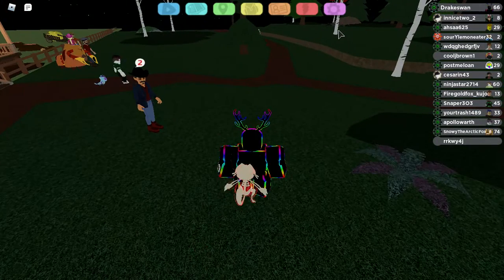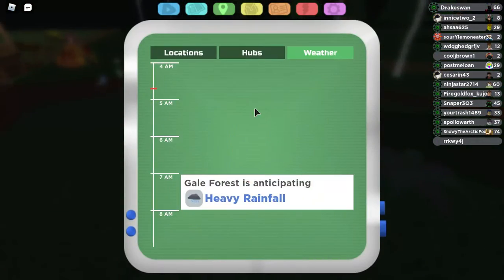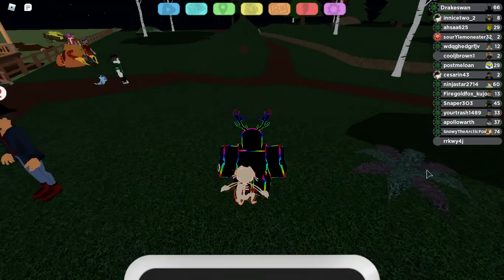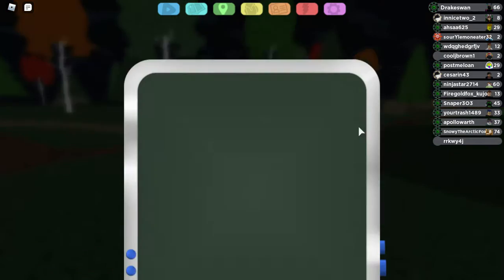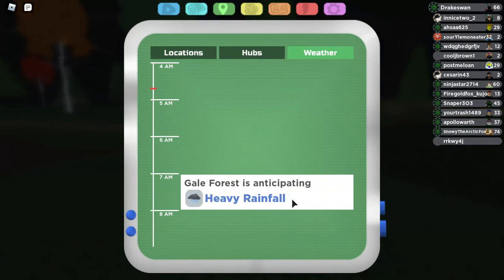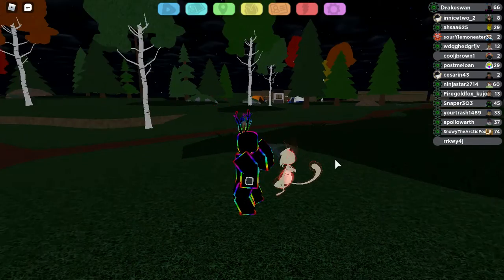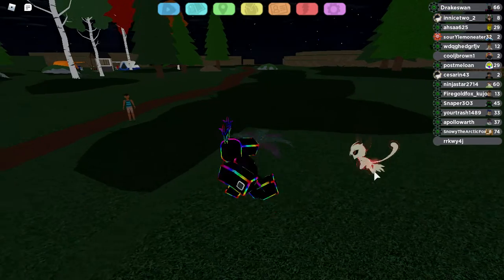HOW TO FIND HYDRINI | LOOMIAN LEGACY